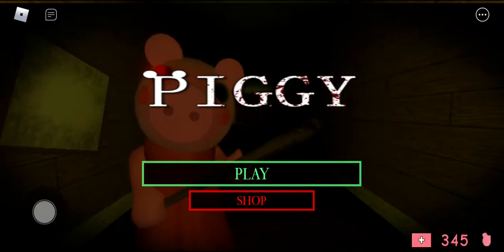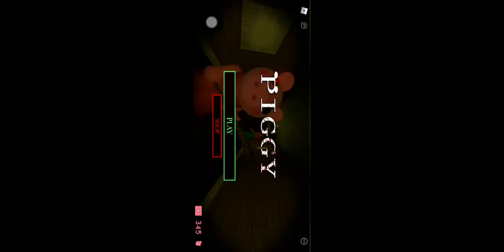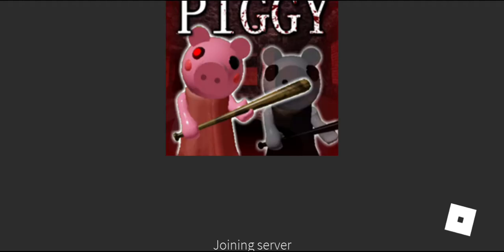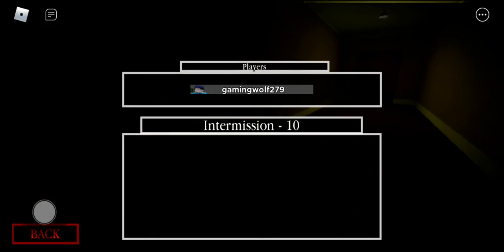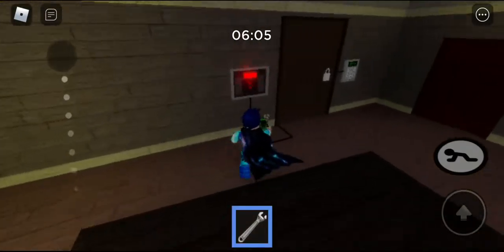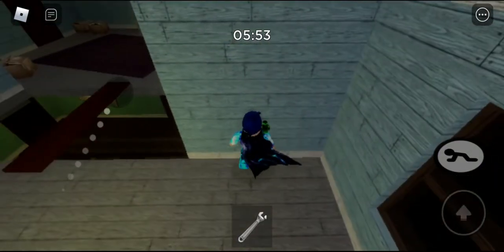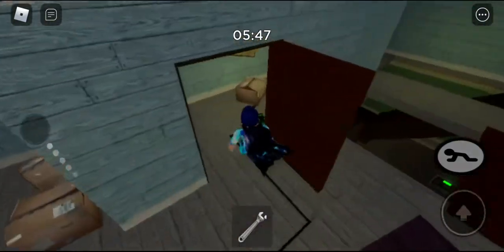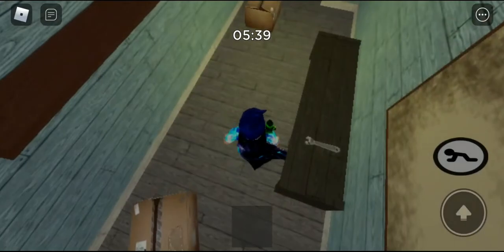Piggy-Chapter 1 Escaping-(Roblox)tips